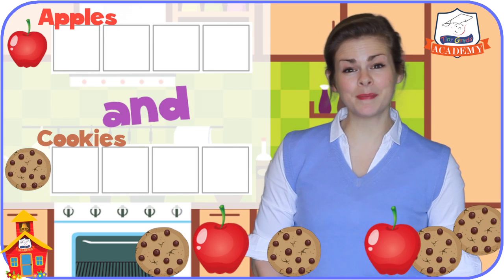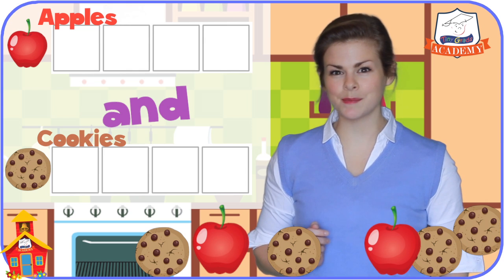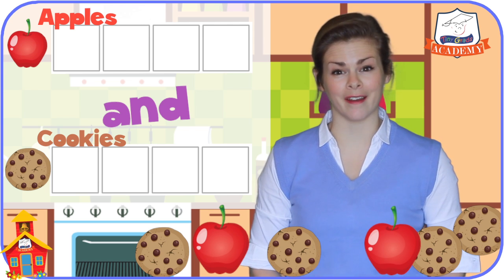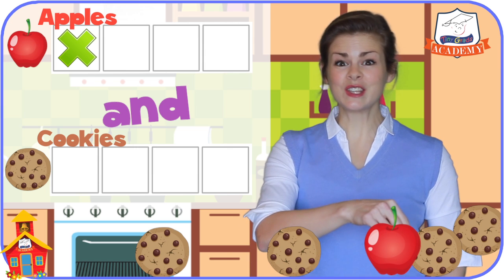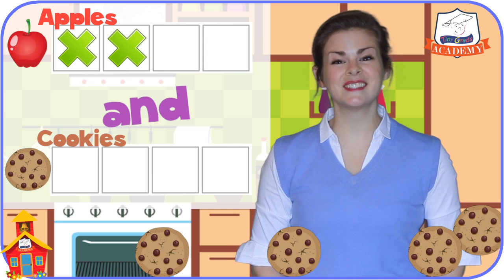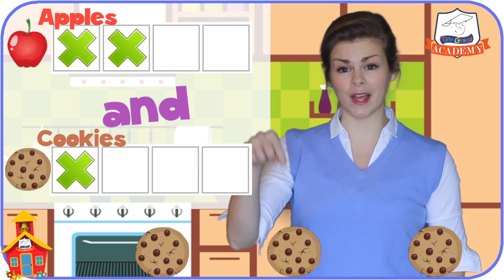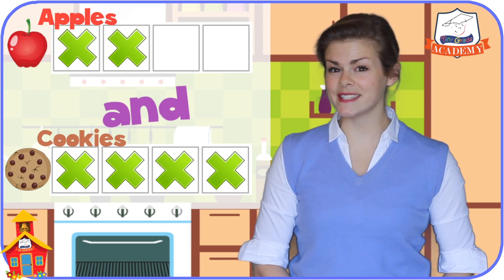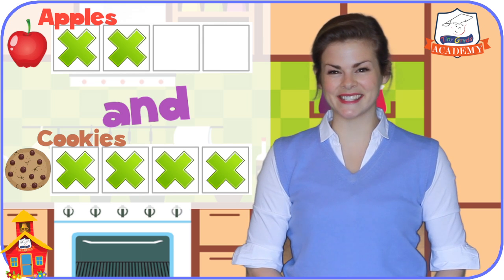Kindergarten Math 16 - Basic Graphs